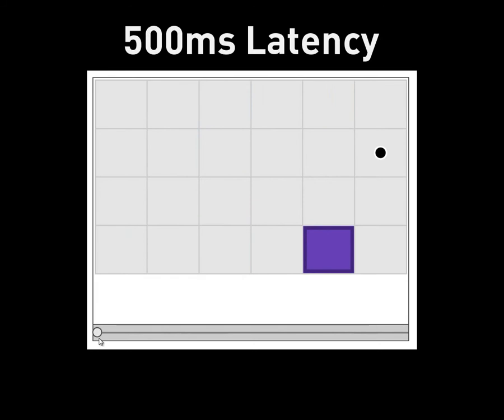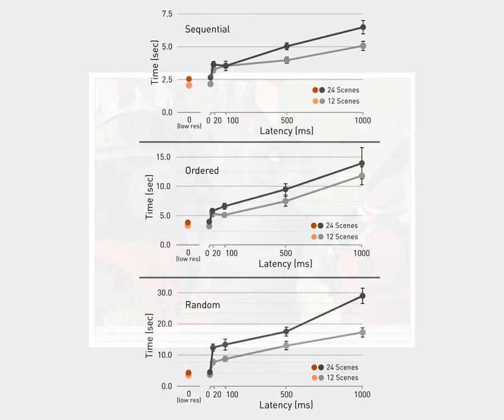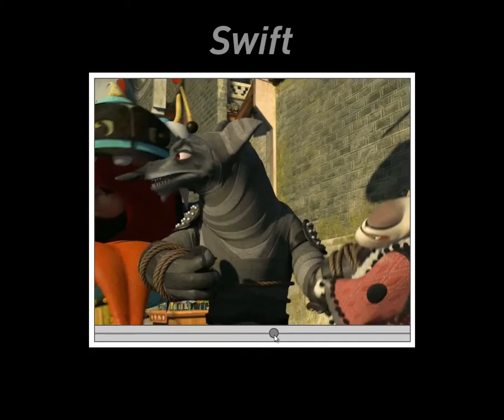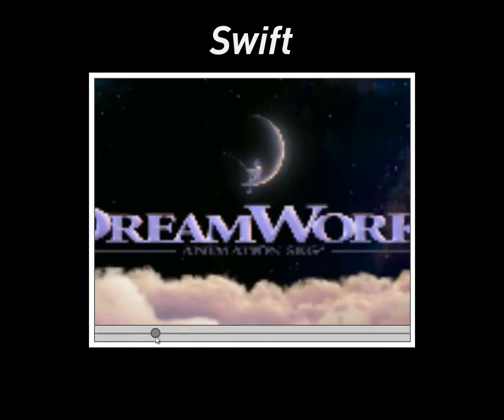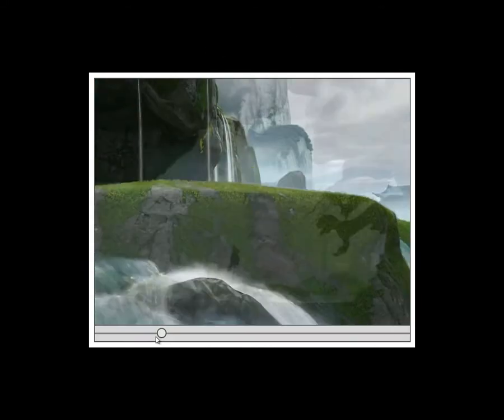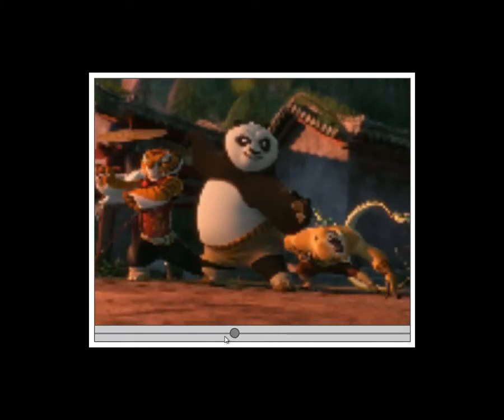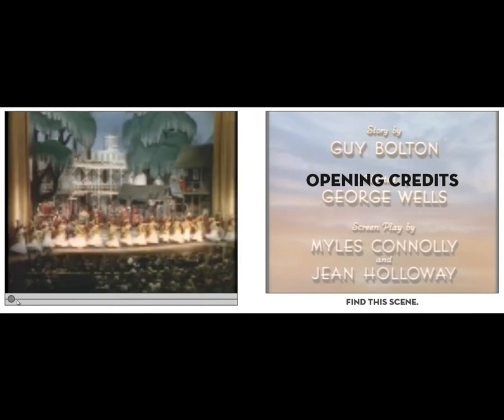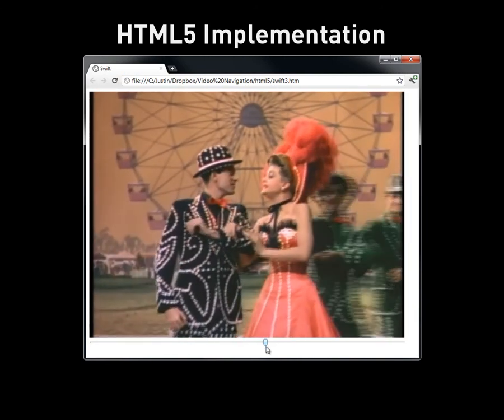Swift: Reducing the Effects of Latency in Online Video Scrubbing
We first conduct a study using abstracted video content to measure the effects of latency on video scrubbing performance and find that even very small amounts of latency can significantly degrade navigation performance. Based on these results, we present Swift, a technique that supports real-time scrubbing of online videos by overlaying a small, low resolution copy of the video during video scrubbing, and snapping back to the high resolution video when the scrubbing is completed or paused. A second study compares the Swift technique to traditional online video players on a collection of realistic live motion videos and content-specific search tasks which finds the Swift technique reducing completion times by as much as 72% even with a relatively low latency of 500ms. Lastly, we demonstrate that the Swift technique can be easily implemented using modern HTML5 web standards.

Swift is a research project from Autodesk Research.

Justin Matejka, Tovi Grossman & George Fitzmaurice. (2012).
CHI 2012 Conference Proceedings:
ACM Conference on Human Factors in Computing Systems.